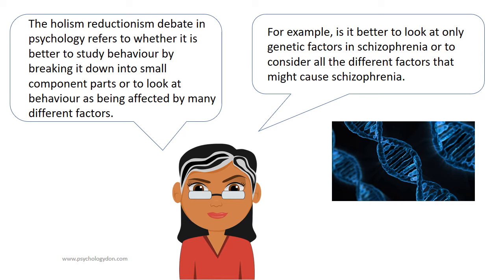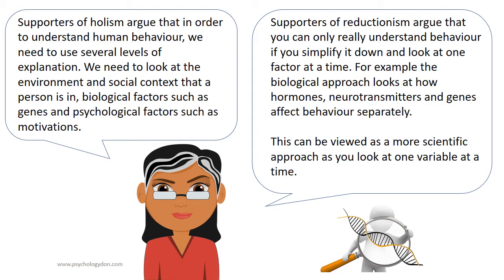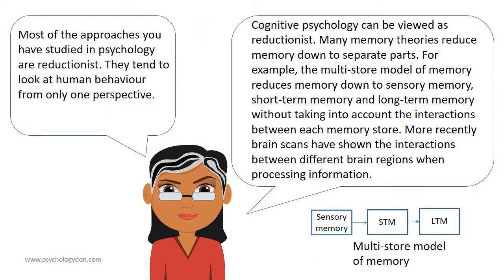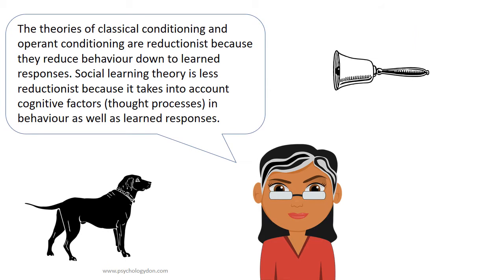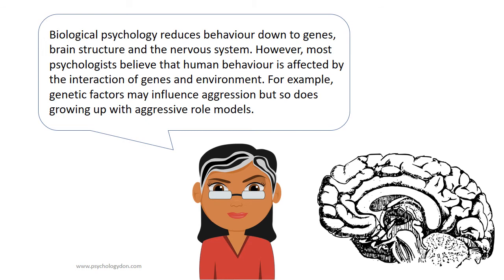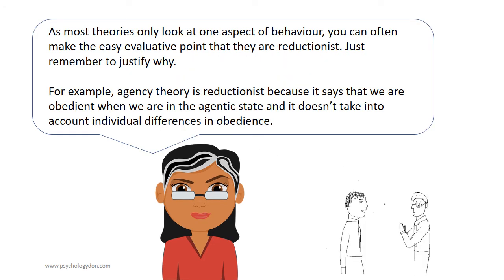holism and reductionism psychology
Holism and reductionism. Issues and Debates in Psychology.